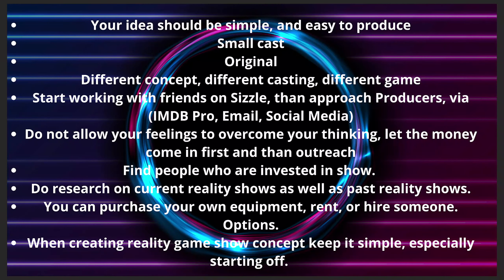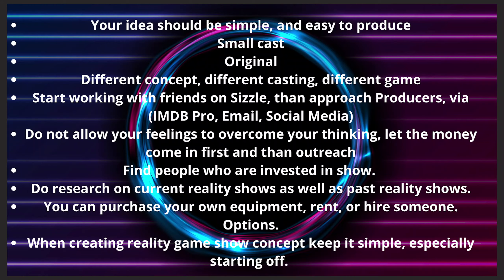How to create a Reality Show (Part 1 Concept)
Do you want to create a reality show? Weather it's a reality tv game show, dating show, original show, it is possible to make your idea come true. Reality Tv shows are always looking for new ideas and concepts to distribute to their networks and what better way to start than to watch my videos explaining the process.